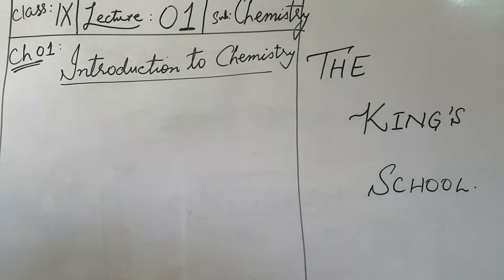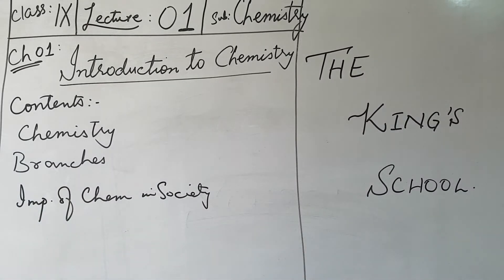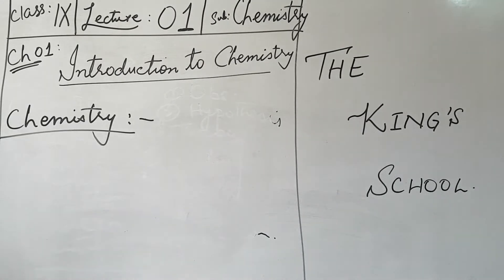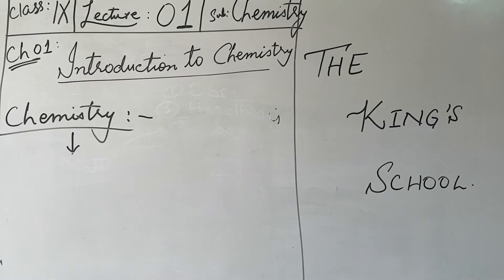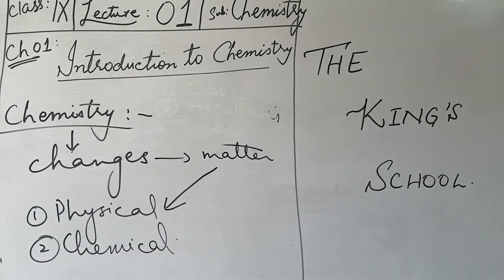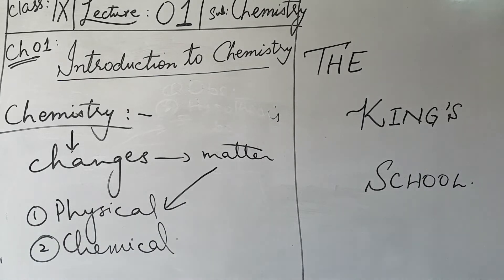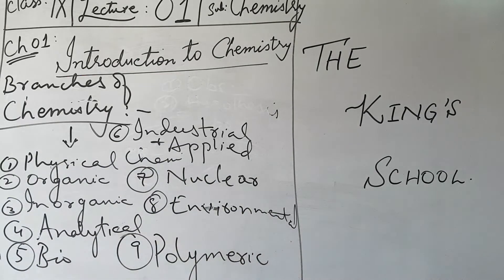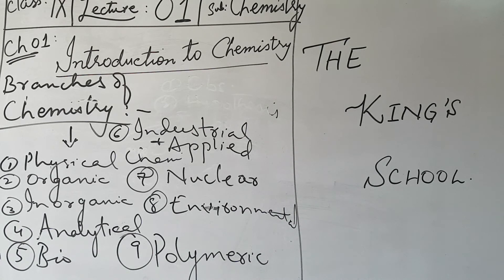9class lec1 ch1 INTRODUCTION TO CHEMISTRY 17-6-2020